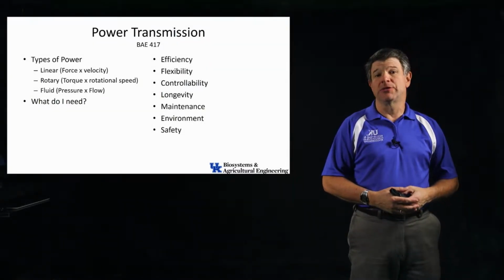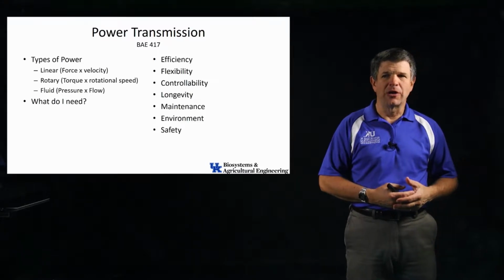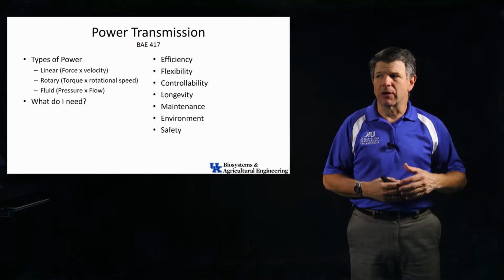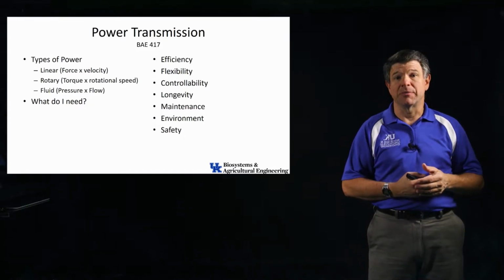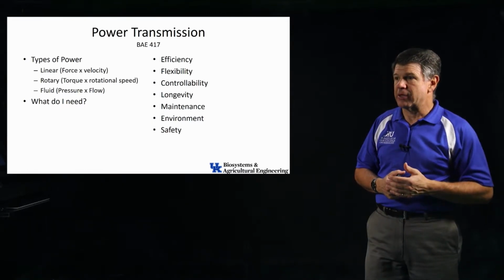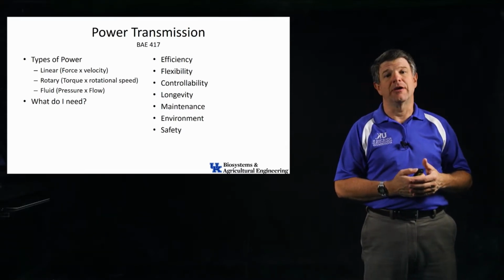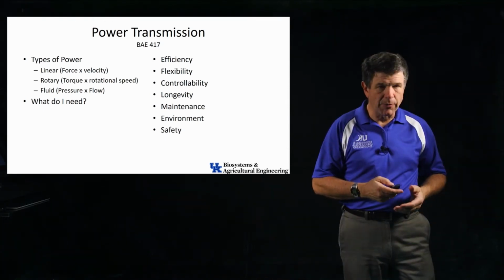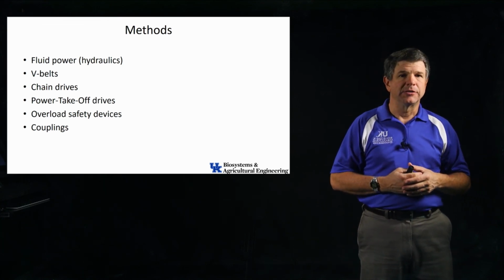08 Power Transmission